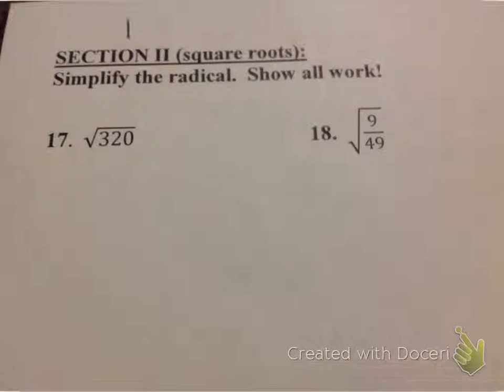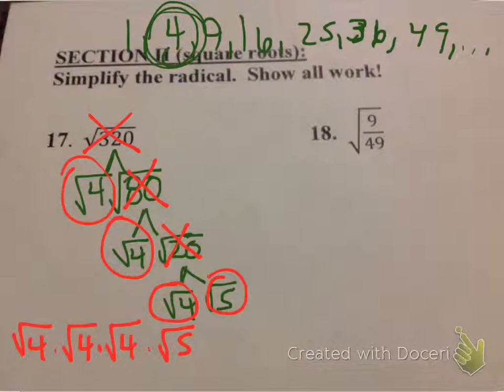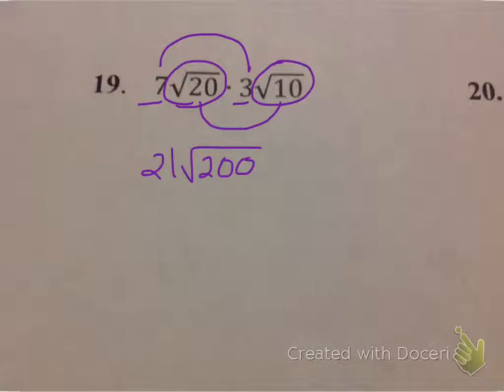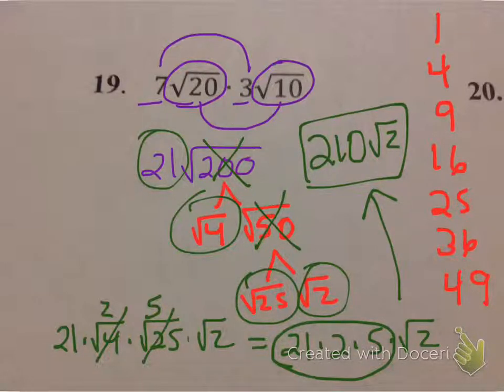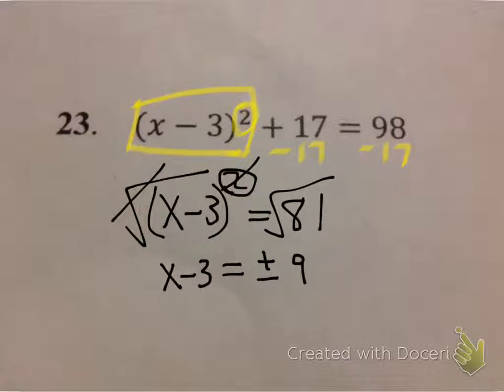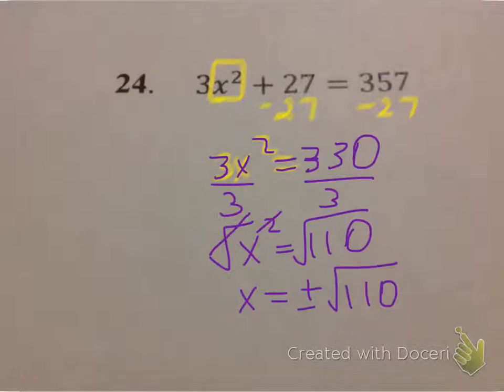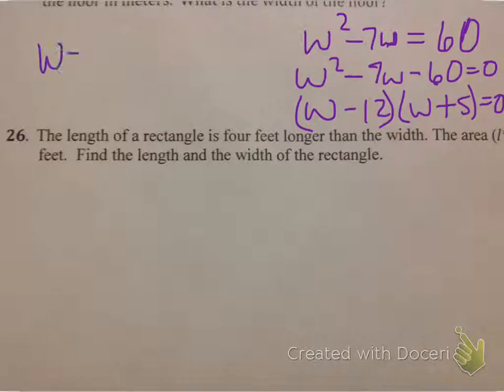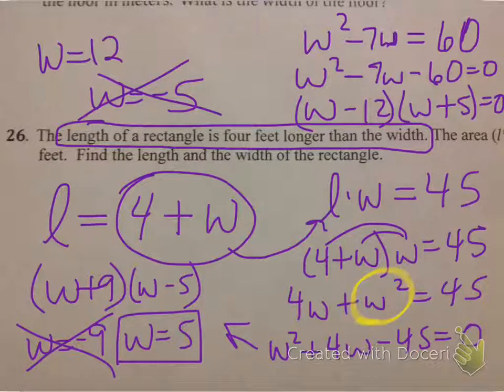section 2&3 test corrections